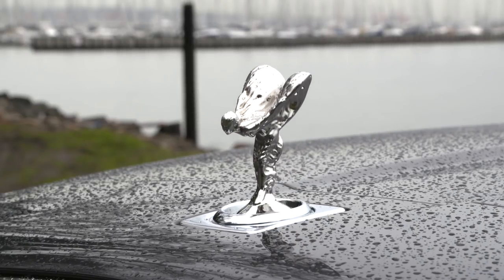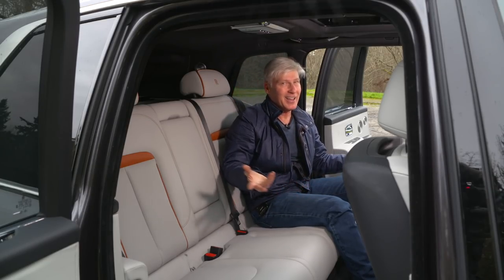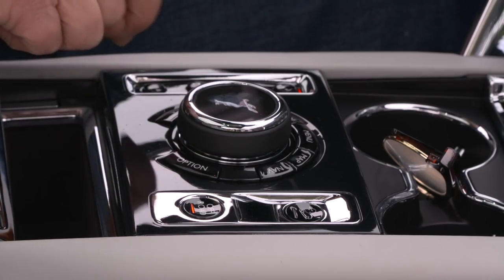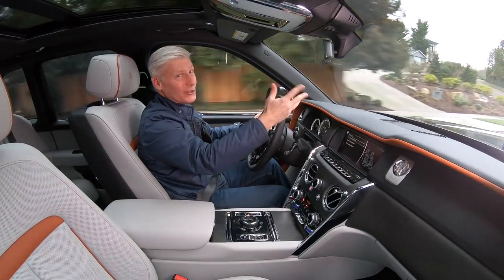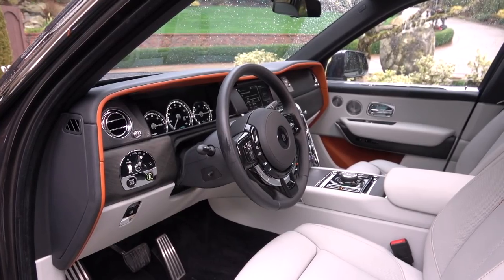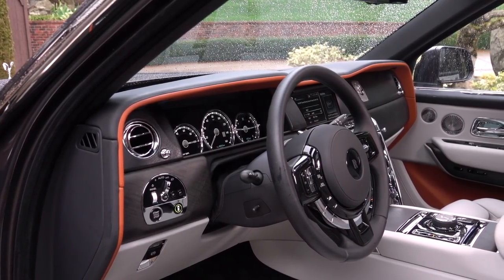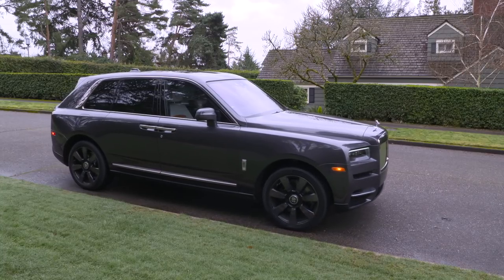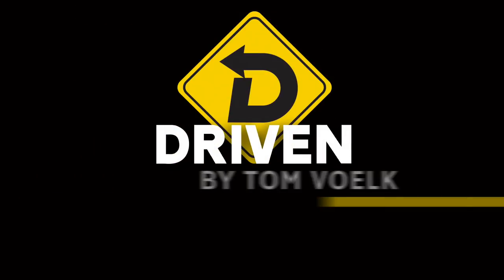Driven! The 2019 Rolls-Royce Cullinan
Named after the world’s largest diamond, the Rolls-Royce Cullinan lives up to its name. It’s a gem. Need to get to a very remote mansion? The first all-wheel drive Rolls (and it’s first SUV) can get you there. You’ll need to fork over at least $325,000 first though. Tom Voelk even does a little off-roading.